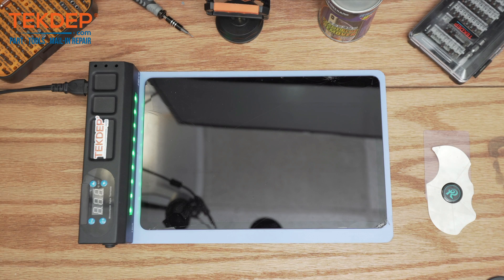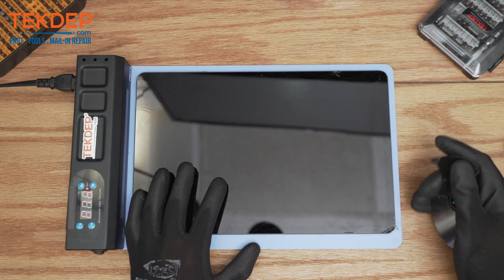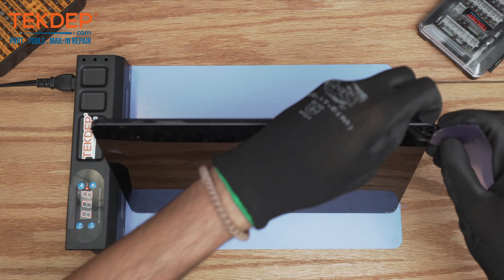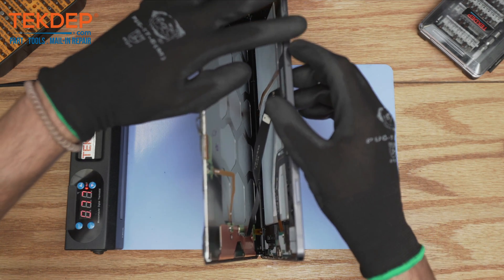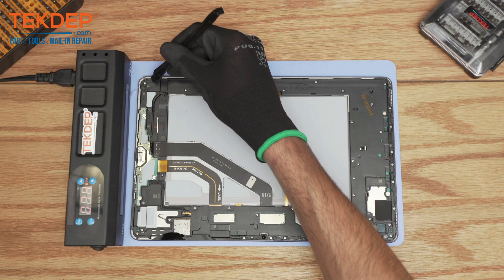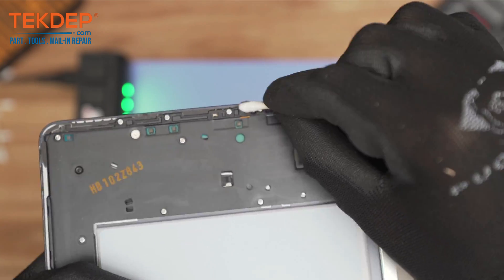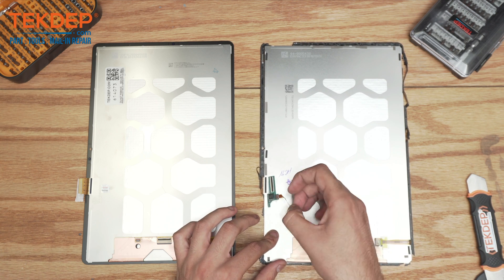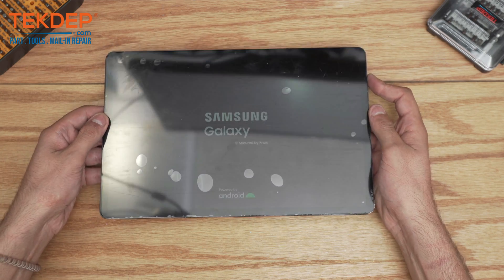Samsung Galaxy Tab S7 - Broken Screen Replacement Repair Guide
00:00 Introduction
00:18 Tools Needed
00:41 Heating the Screen
01:10 Applying Frame Glue Remover
01:33 Starting the Screen Separation
02:15 Switch to Plastic Card Tool
02:32 Working Around the Front Camera
03:10 Opening the Screen Like a Book
04:15 Disconnecting Mainboard Ribbon Cable
04:45 Peeling Off the Old Screen
05:22 Cleaning the Frame Surface
06:05 Inspecting Frame for Damage
06:35 Polishing Frame with Dremel Tool
06:53 Final Prep Before Installation
07:15 Transferring Daughterboard & Wacom Cable
08:15 Prepping the New Screen
09:03 Installing the New Display
09:30 Reconnecting LCD and Wacom Cable
10:00 Final Test Before Sealing
10:11 Conclusion and Repair Services

Full screen replacement guide of the Samsung Galaxy Tab S7 SM-T870.